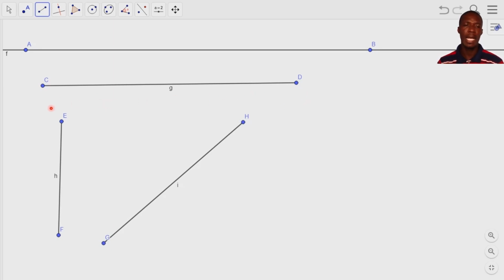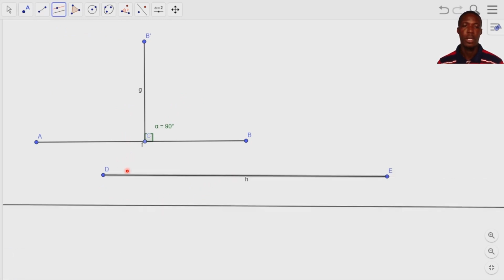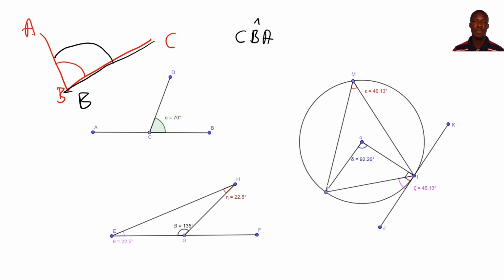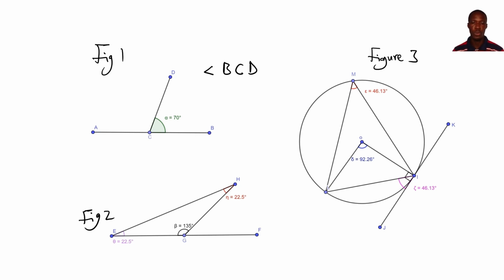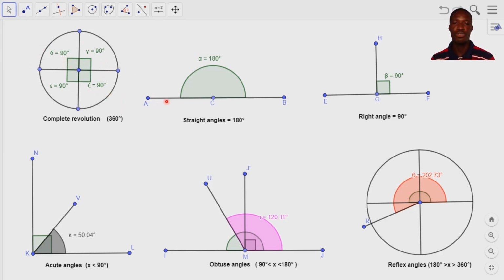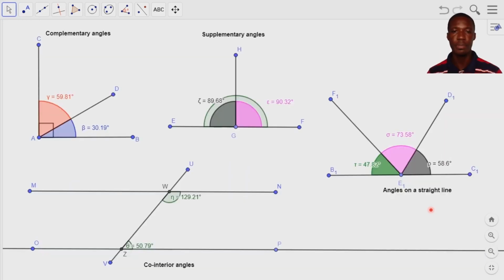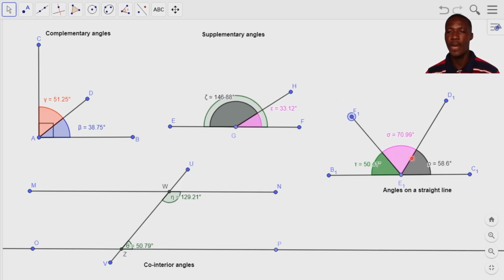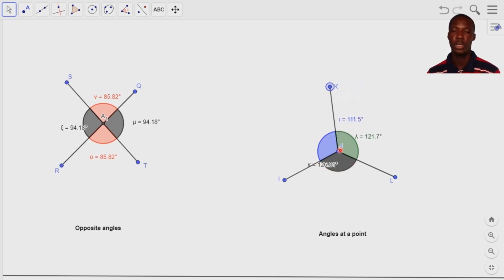Lines and angles